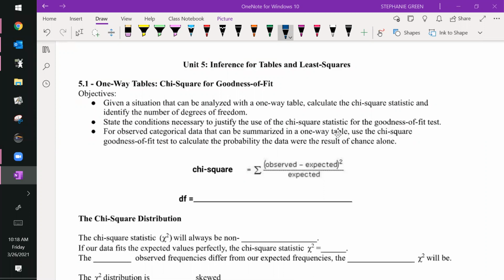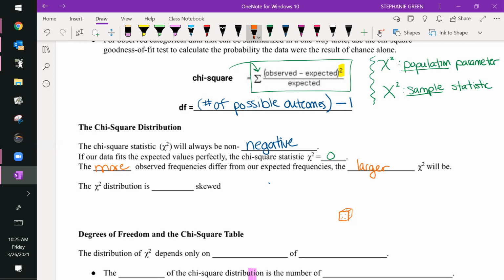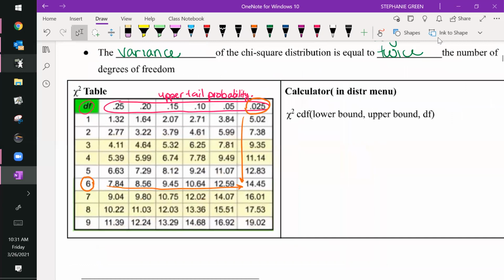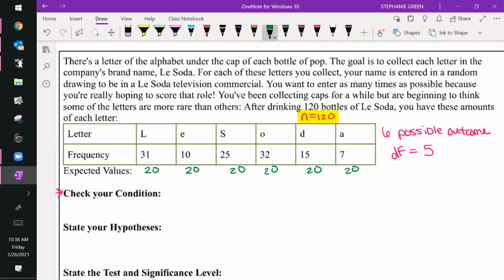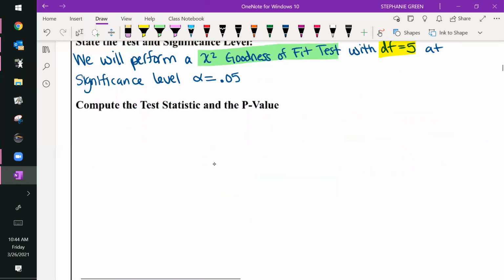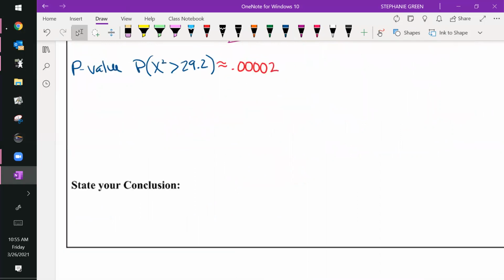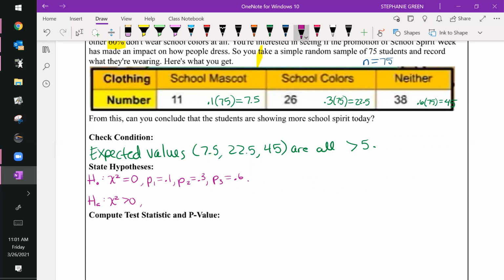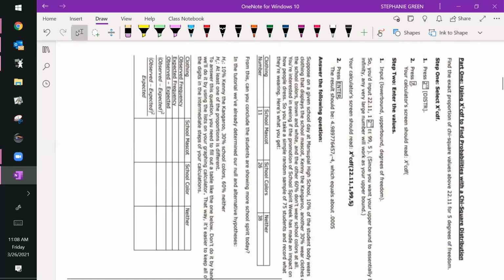5.1 One-Way Tables, Chi-Square for Goodness-of-Fit